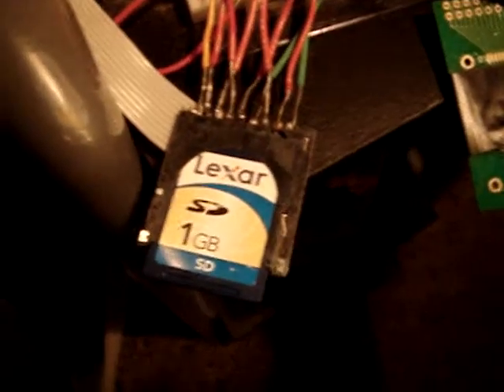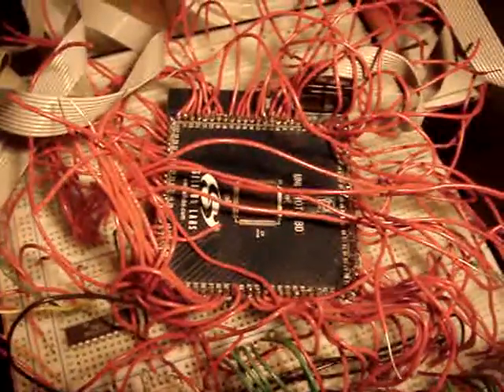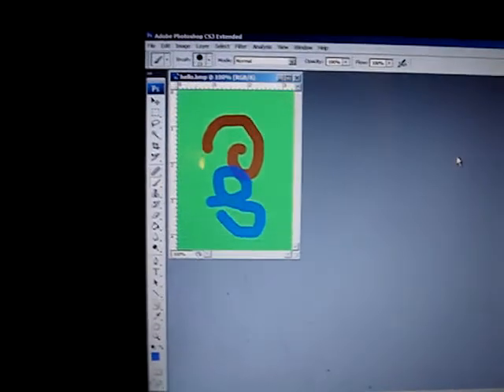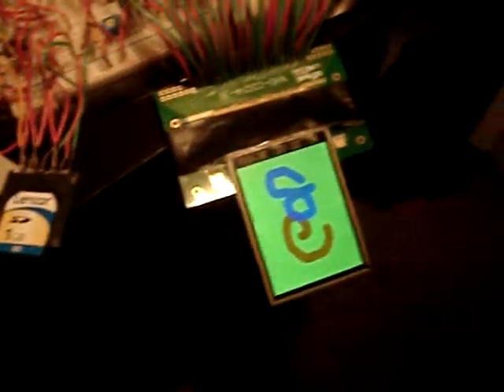FAT32 microcontroller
16bit TFT interface, BMP format picture in 5R6G5B format, 8051F020, 1GB SD Card, FAT32